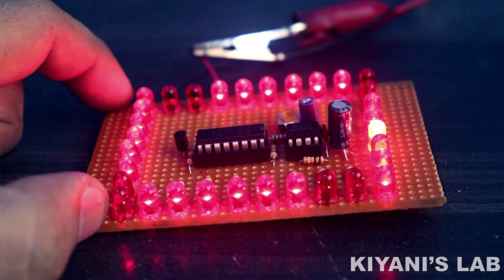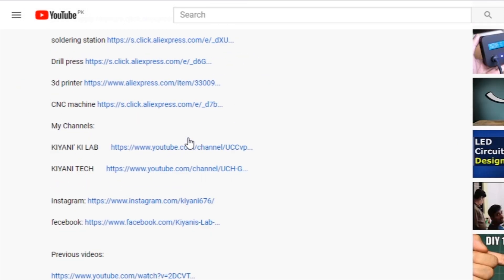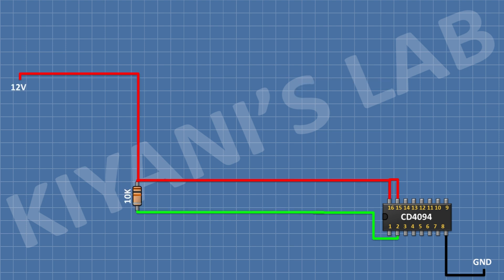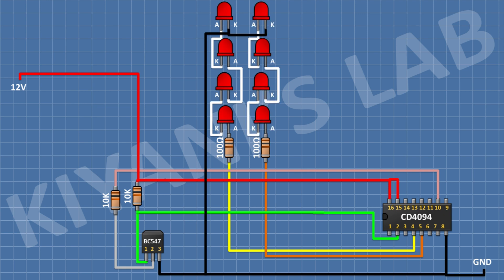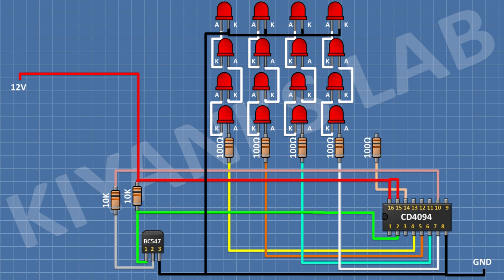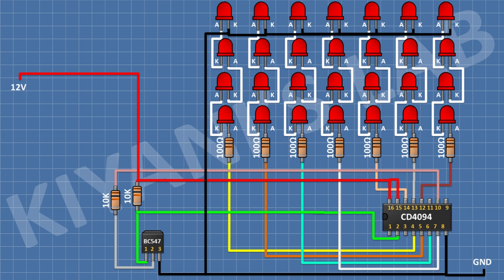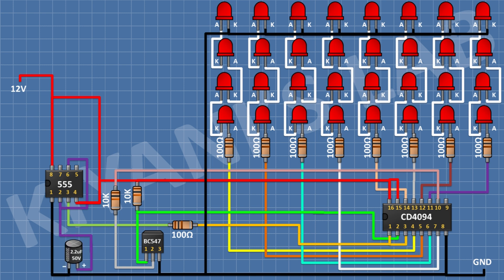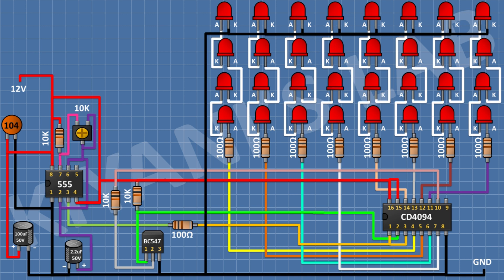How To Make 12V LED Chaser Lights | 32 Running LED Chaser Circuit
Components:

1 X 555 Timer IC

1x CD4094 IC

1x BC547 TRANSISTOR

32X LED

9X 100 Ohm Resistor

3X 10K Resistors

1x 10K TRIMPOT

1X 100nF Capacitor

1X 2.2uF CAPACITOR

1X 100uF CAPACITOR

1X PERF BOARD

3d printer